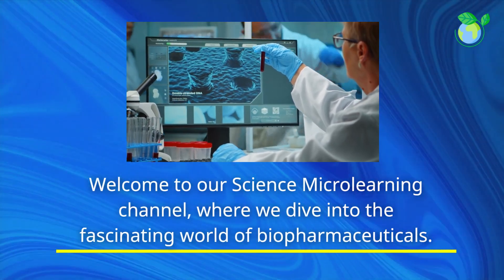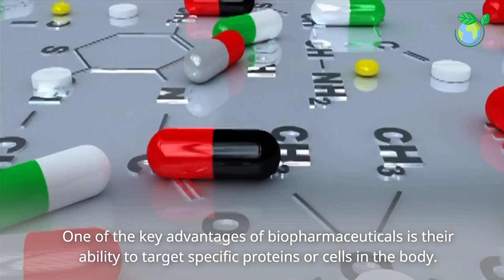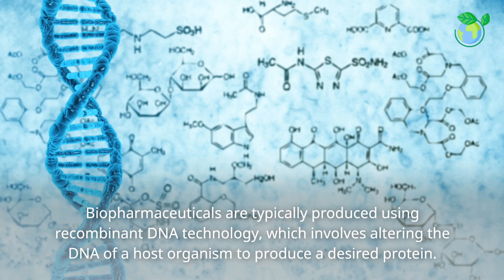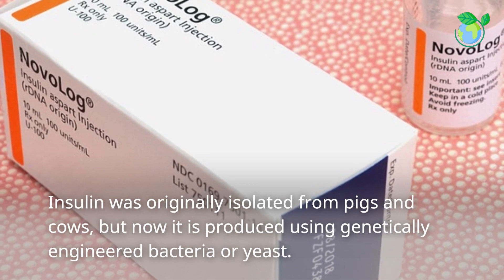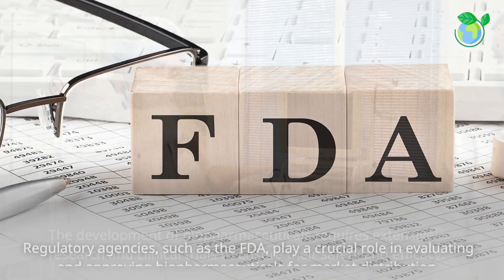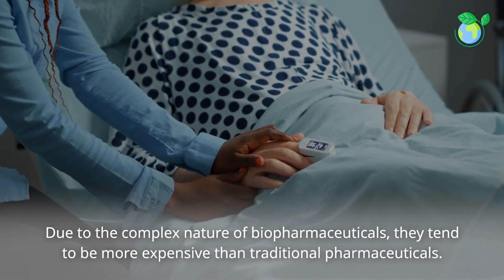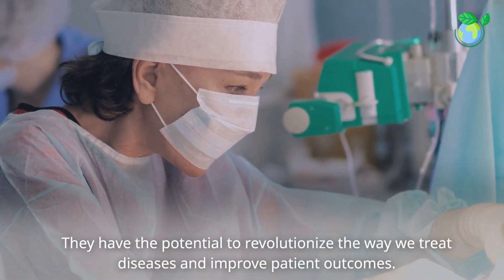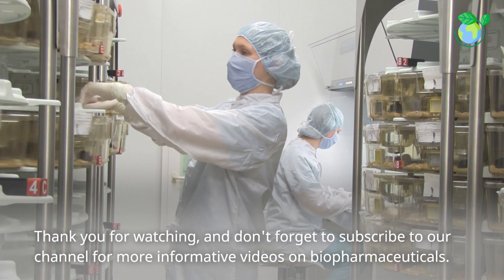Introduction to Biopharmaceutics (3 Minutes Microlearning)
Pharmaceutical formulation
Drug absorption
Bioavailability
Pharmacokinetics
Drug delivery systems
Drug metabolism
In vitro-in vivo correlation (IVIVC)
Permeability studies
Dissolution testing
Gastrointestinal transit
Formulation development
Solubility enhancement
Controlled release
Pharmacodynamics
Preclinical studies
Clinical pharmacology
Bioequivalence
Drug interactions
Pharmacogenetics